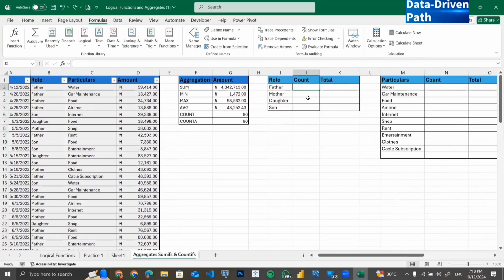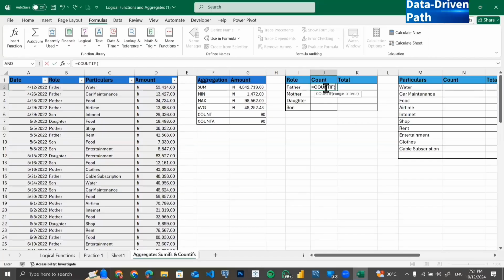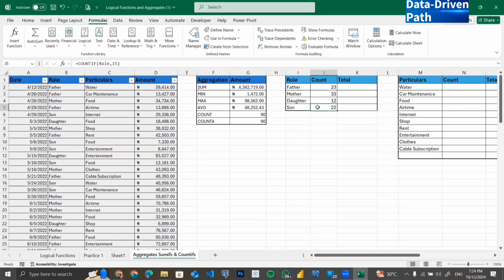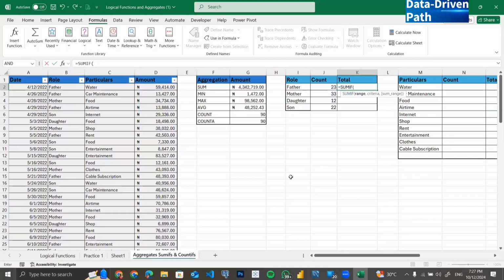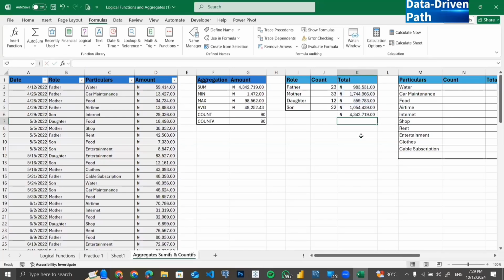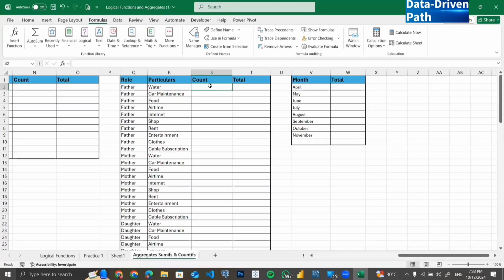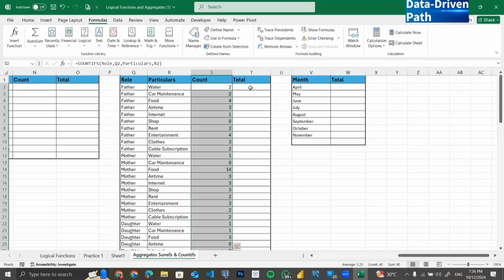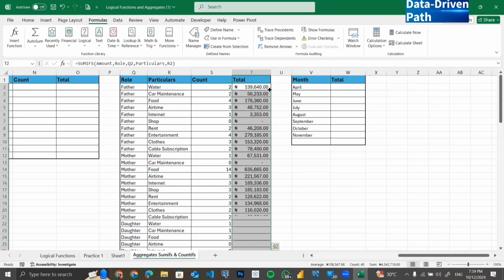Master Excel AGGREGATE, SUMIF & COUNTIF | Step-by-Step Tutorial for Beginners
Learn how to use AGGREGATE, SUMIF, and COUNTIF in Excel like a pro!
In this step-by-step Excel tutorial for beginners, you’ll discover how to analyze, summarize, and organize your data using three of Excel’s most powerful functions.

Whether you’re a student, data analyst, or office professional, this tutorial will help you:
✅ Master the AGGREGATE function for flexible calculations
✅ Use SUMIF to sum data based on specific conditions
✅ Apply COUNTIF to count entries that meet your criteria
✅ Combine these formulas for real-world data analysis tasks

By the end of this video, you’ll be confident in handling large data sets and creating smart reports faster than ever!